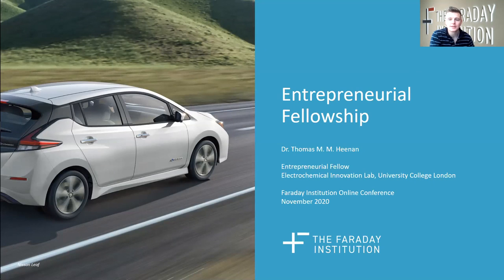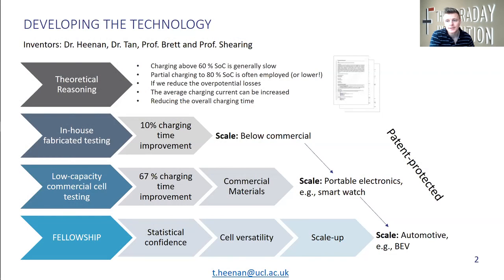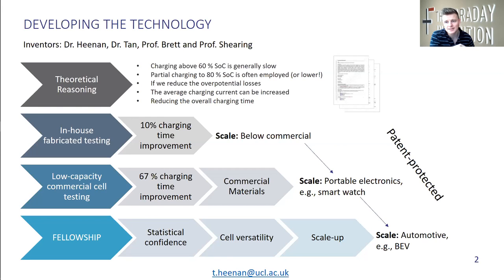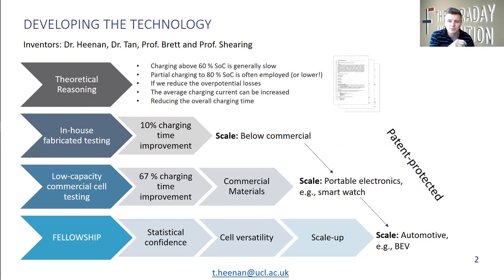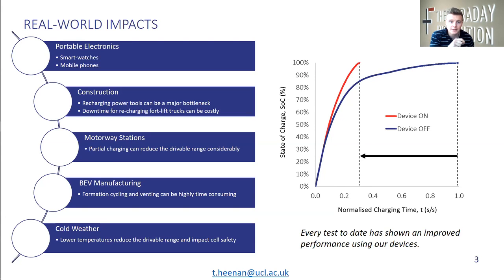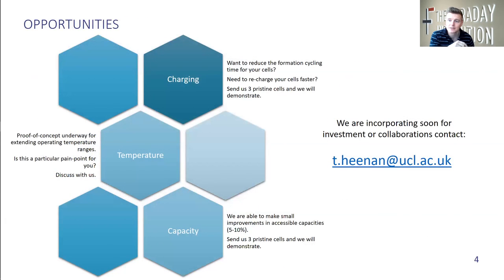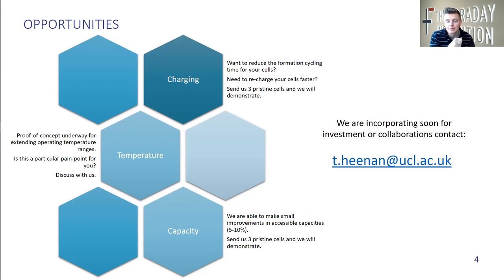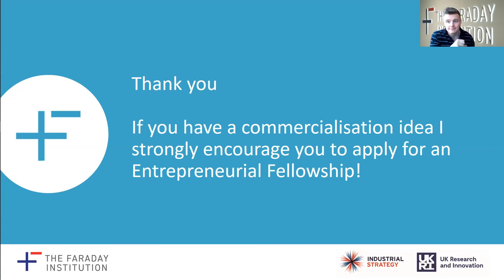Entrepreneurial Fellows, Tom Heenan, University College London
Patent-protected technology with demonstrated charging time reductions of up to 67% on commercial Li-ion cells.